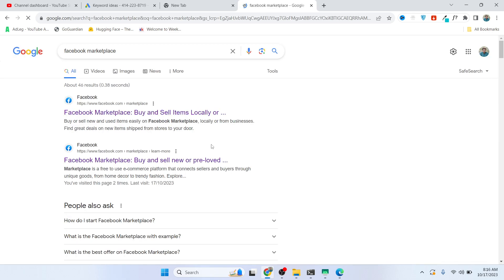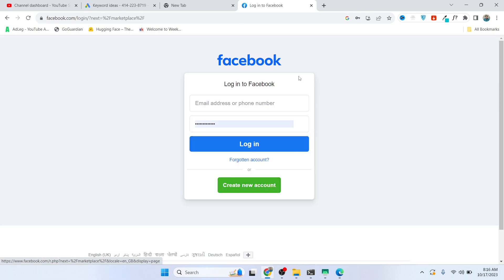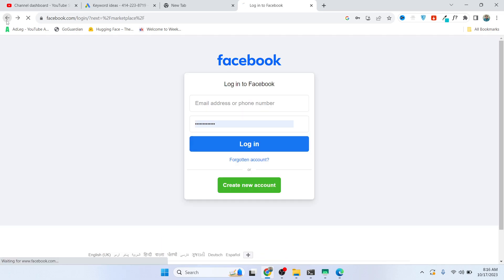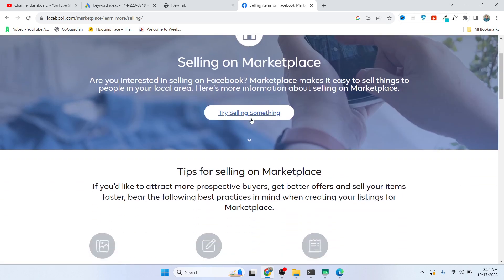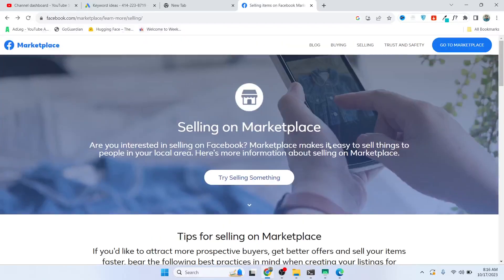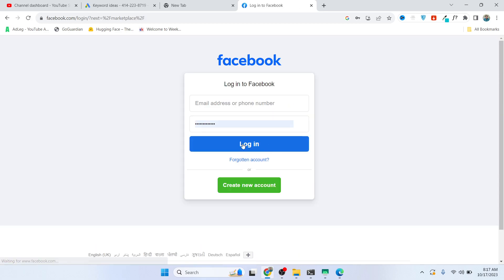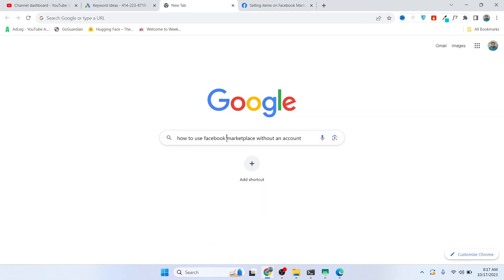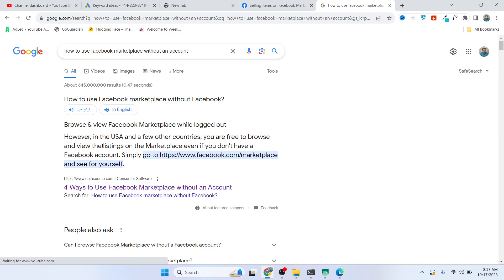how to use facebook marketplace without an account